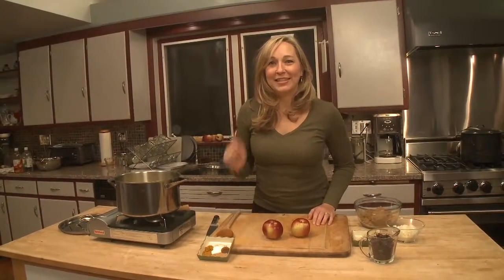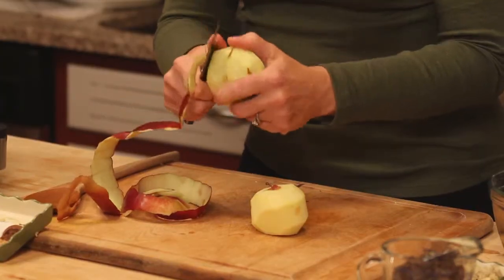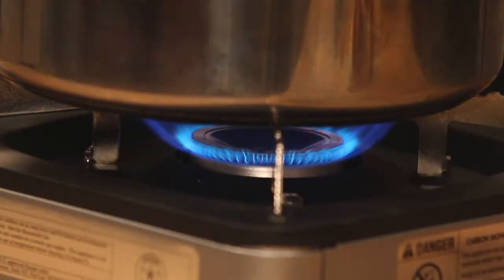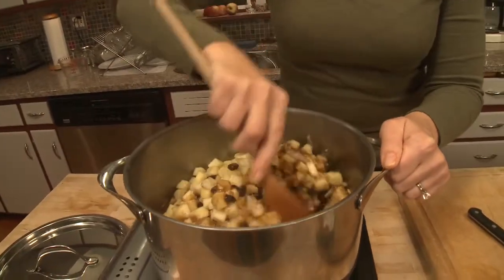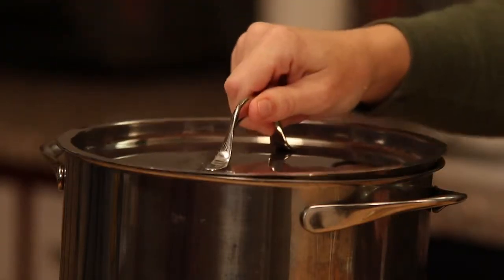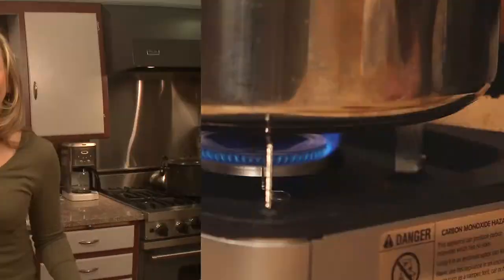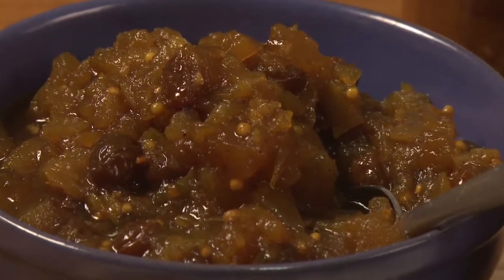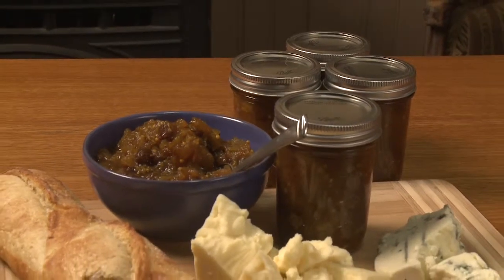Apple Chutney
This chutney is a great preserve to have stashed in the pantry.  It's great next to roasts and on sandwiches.  But it's at it's best next to a wedge of sharp cheddar where the tangy fruit, whiff of spice and sweet raisins compliment the cheese perfectly.  A jar in your pantry and you're always minutes away from the perfect nibble to serve with cocktails.  This is my holiday entertaining lifesaver!